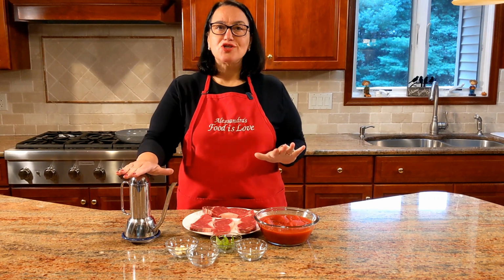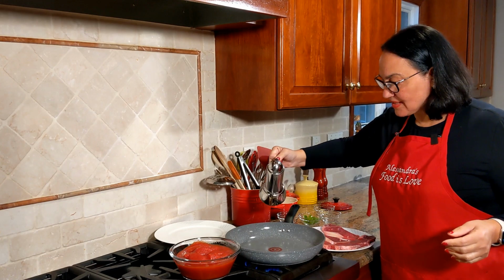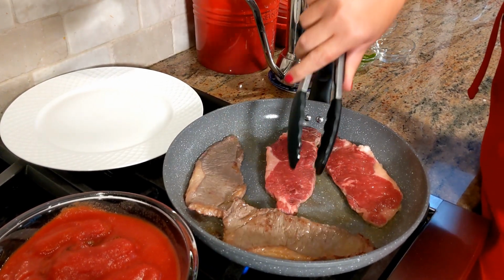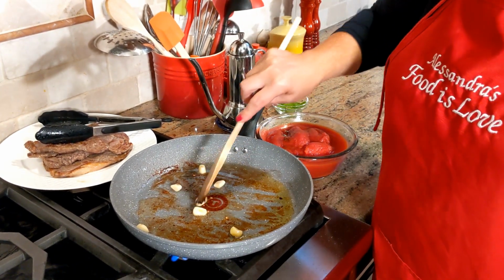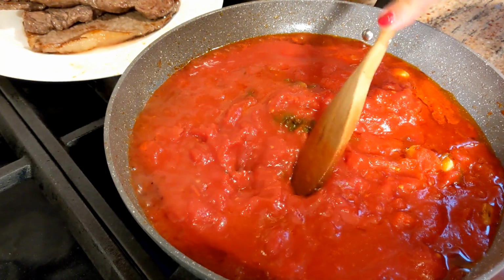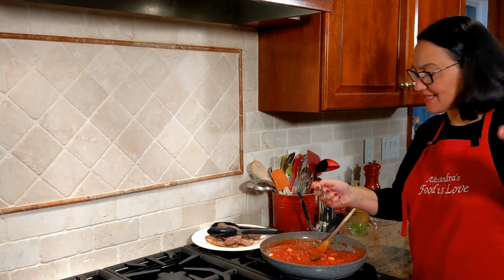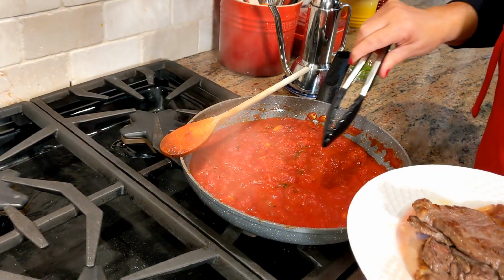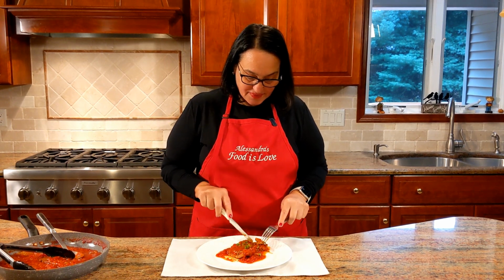Carne alla Pizzaiola | Steak Pizzaiola | Beef steak in Quick Tomato Sauce.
Read on for the ingredients and recipe for this delicious dish.

Ingredients:
1 lb NY strip or rib-eye steak sliced thin (454 g)
4 tbsp extra virgin olive oil divided
3 cloves garlic sliced
1/4 tsp or more hot crushed pepper
28 oz can San Marzano or peeled tomatoes (794 g)
1 tsp dried oregano
Fresh basil

Directions:
In a large frying pan add 2 tbsp oil and on high heat sear meat on both sides but not fully cook through.
Remove meat and add 2 tbsp oil, garlic, and chili flakes to the frying pan careful not to burn the garlic.
Add tomatoes and oregano. I crush them by hand.
Let it cook for about 15 minutes, place steak with drippings in sauce and cook for another 5 minutes until oil comes up.
Serve with your favorite shape pasta or with nonna Iolanda’s salad.  (Recipe on the channel)   My favorite way is in a loaf of crusty Italian bread where the sauce moistens the Mollica and the outside is still crunchy. Now that’s Italian!! 🇮🇹

Buon appetito!